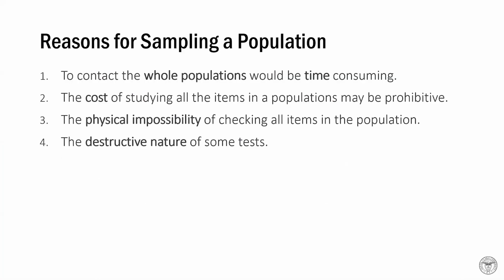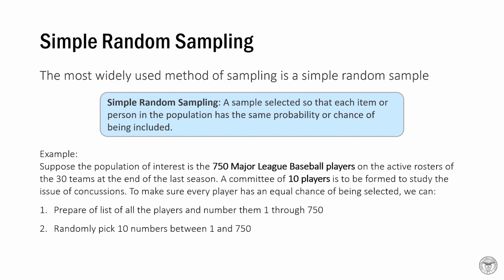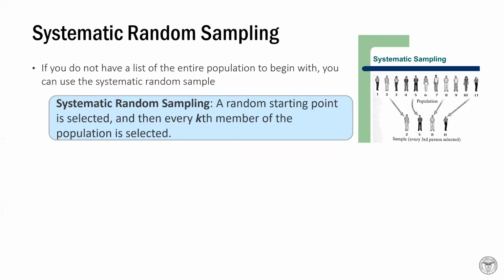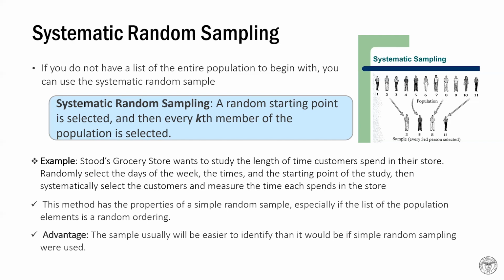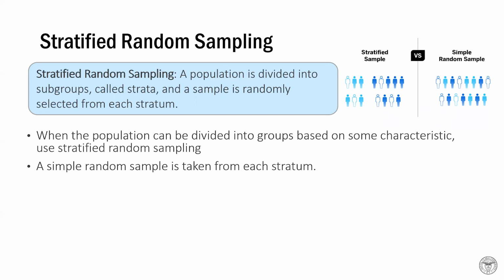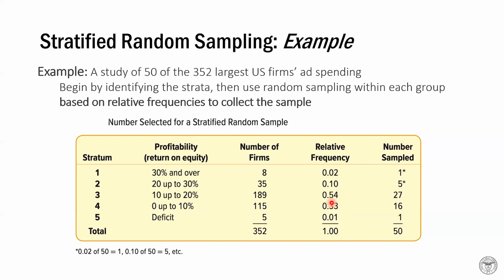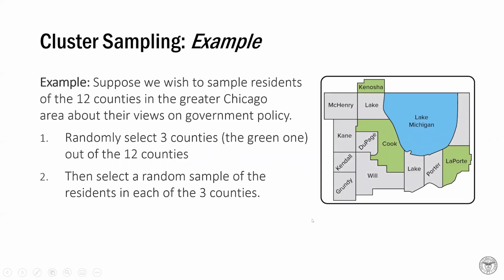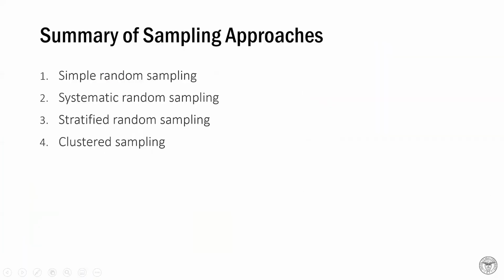40 M4 L1 probability sampling approach